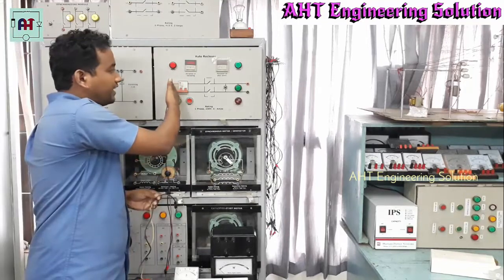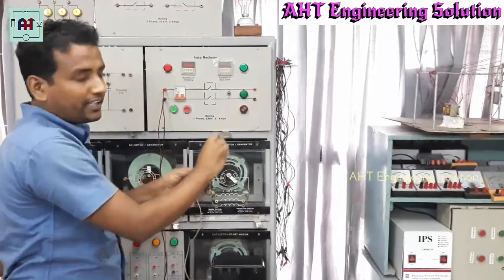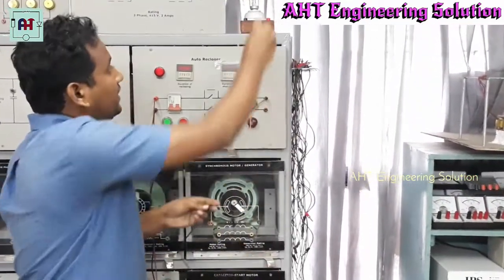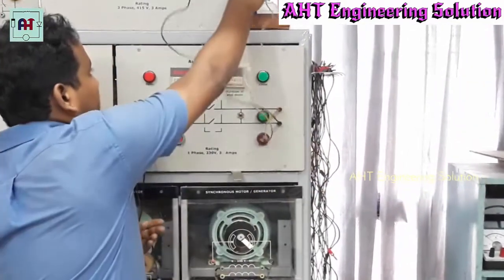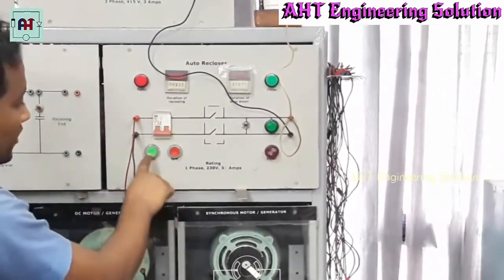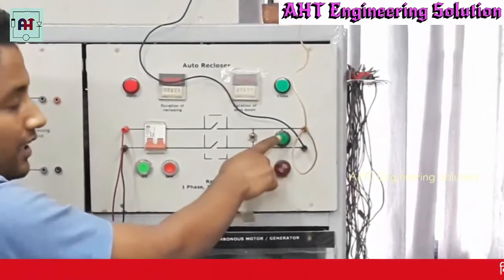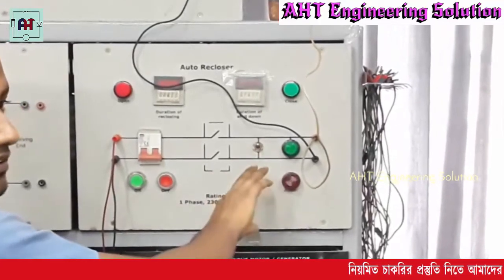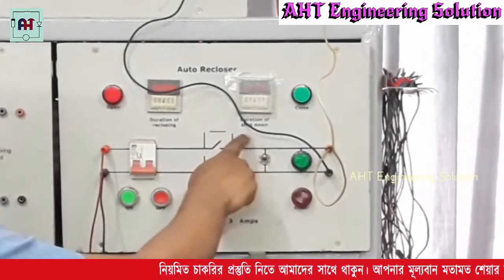Auto Recloser Working Principle and Setup | Lab Class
Auto-reclosers are most commonly available in three-pole and single pole versions. With the three-pole versions, all three phases are disconnected under fault conditions, regardless of the fault type. This allows generators on the system to drift out of synchronisation, which means that synchronisation checks must be made before the reclose operation takes place.
The choice of recloser type depends on the application and it is worth noting that the principal aim of using reclosers often differs between medium-voltage distribution applications and high-voltage transmission applications. In the first case, the main emphasis is likely to be on ensuring the continuity of power supply; so three-phase reclosers are often chosen. In the second case, however, the emphasis shifts to ensuring stability and synchronisation, so single-phase reclosers may be more appropriate.
This type of operation has the advantage that it protects the expensive fuse in the case of transient faults, but the downside is that there is likely to be more disruption of the supply to consumers connected to the feeder served by the recloser.

চাকরির প্রস্তুতি শুরু হোক 🌐AHT Engineering Solution এর সাথে ,,,